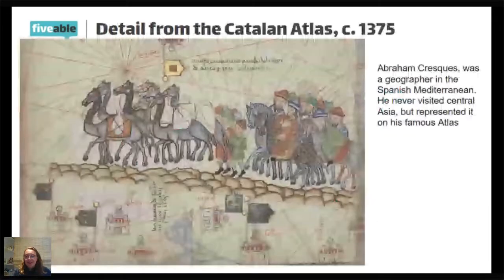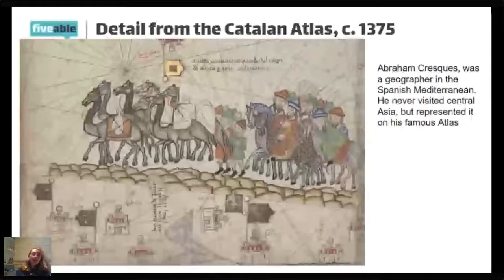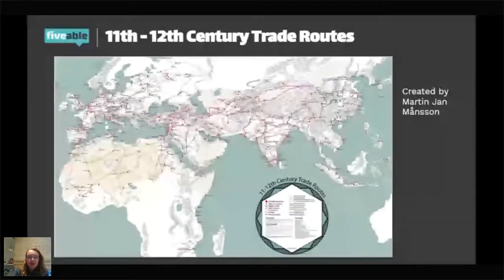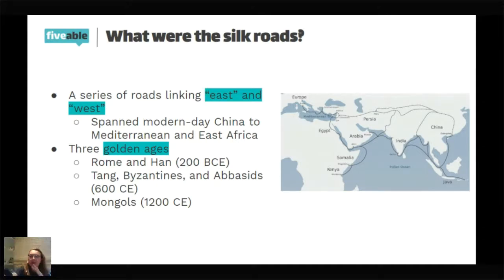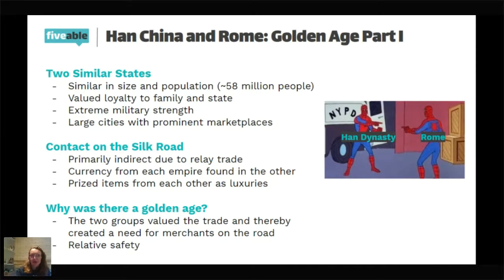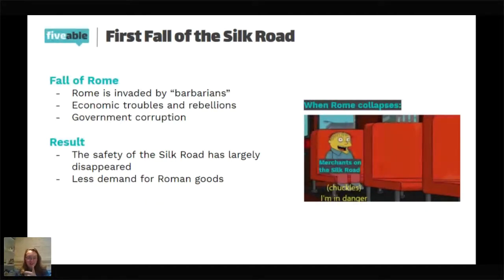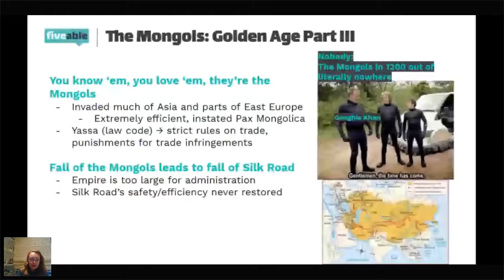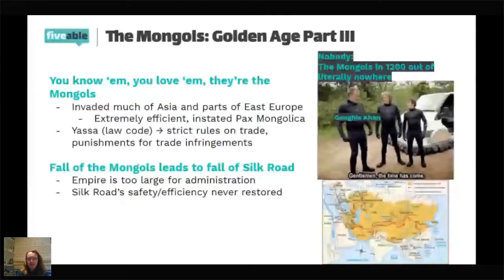AP World- Silk Roads 10/7